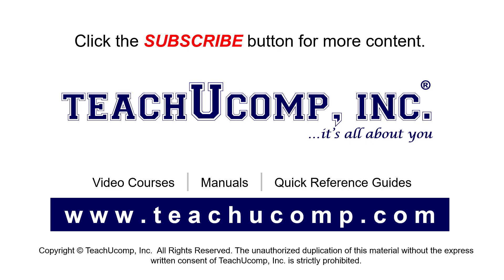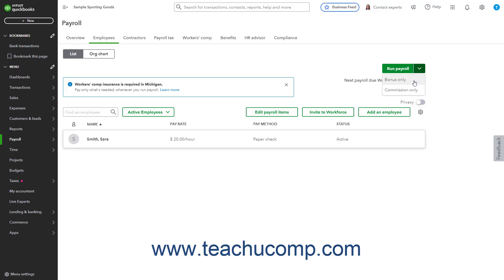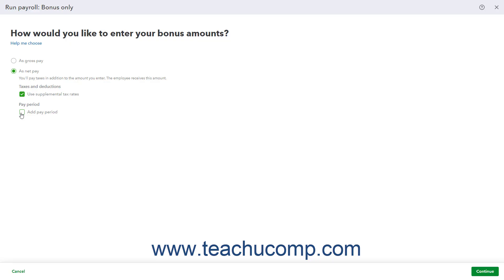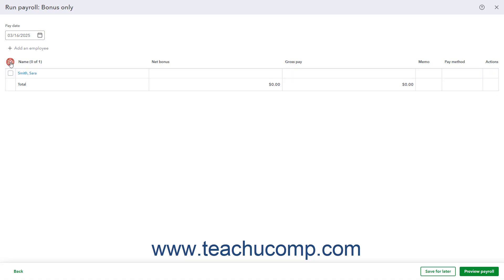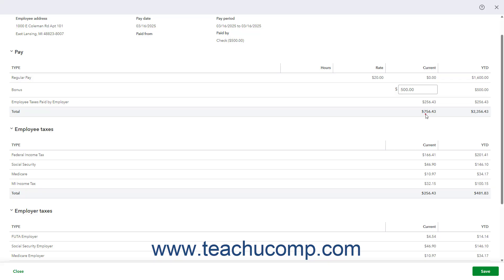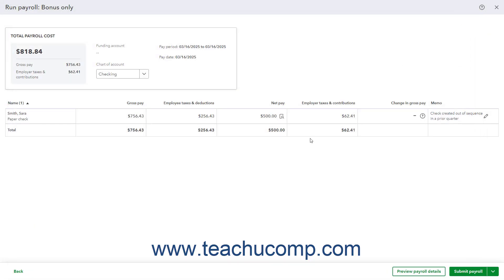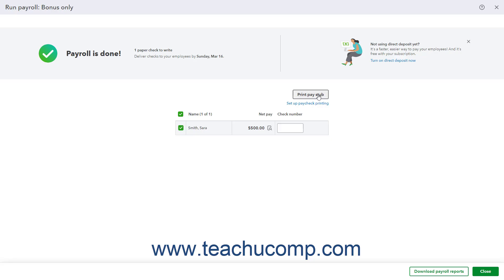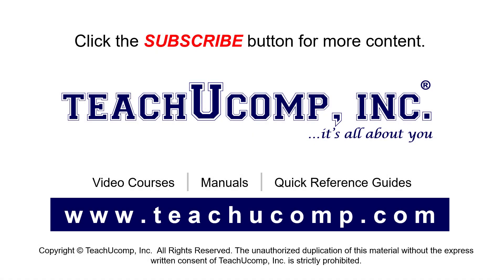How to Create Commission Only or Bonus Only Paychecks in QuickBooks Online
This video shows you how to create Bonus only or Commission only paychecks in QuickBooks Online. This video is from our complete QuickBooks Online training, _Mastering QuickBooks Online Made Easy_ ™. *To get the full QuickBooks Online training, please visit:*